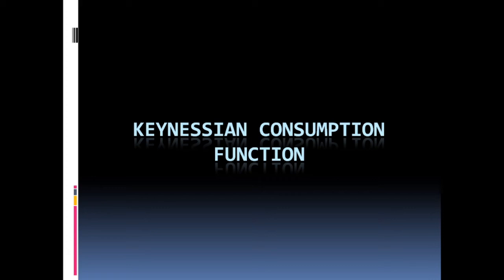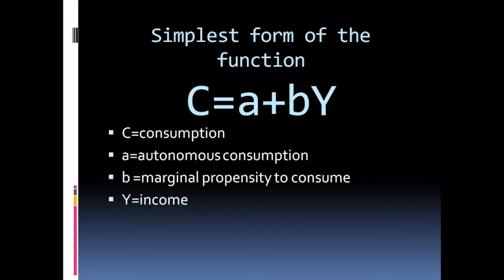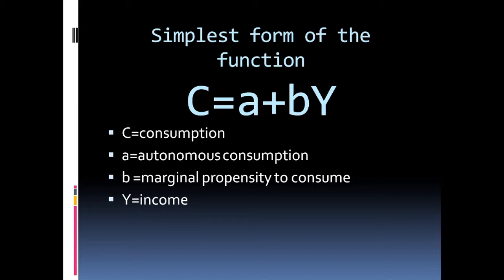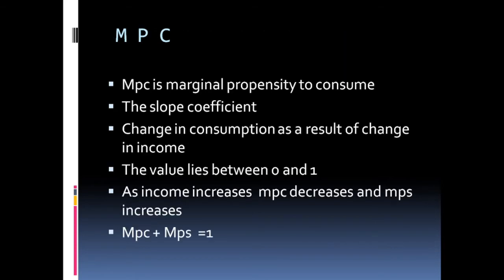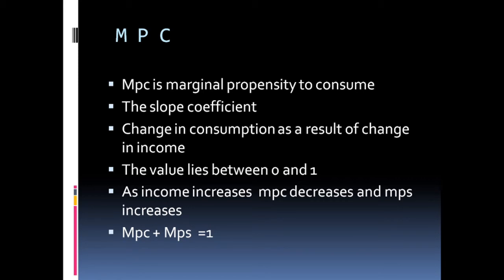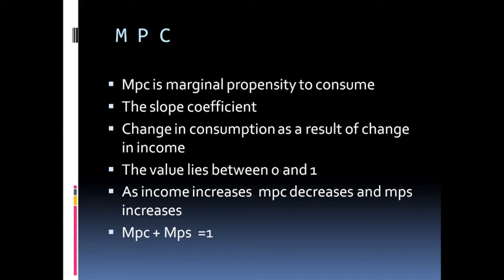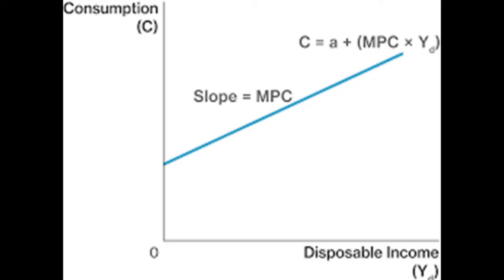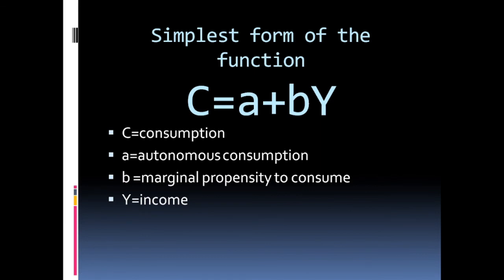Keynesian consumption function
C=a+by